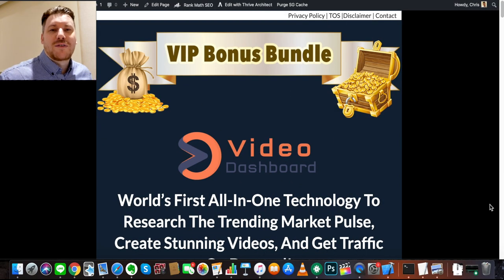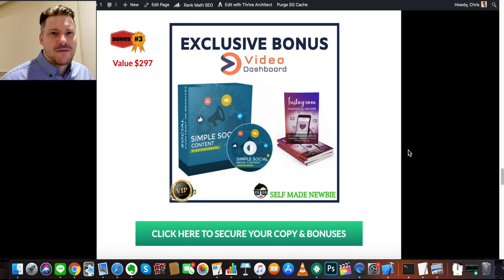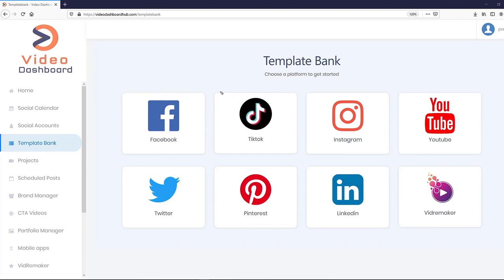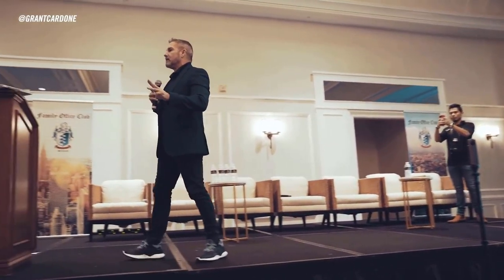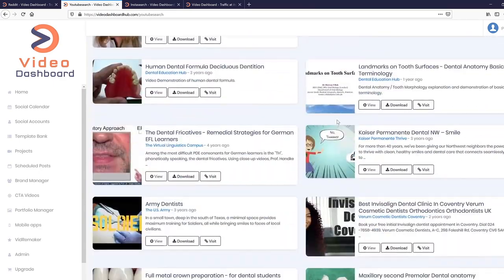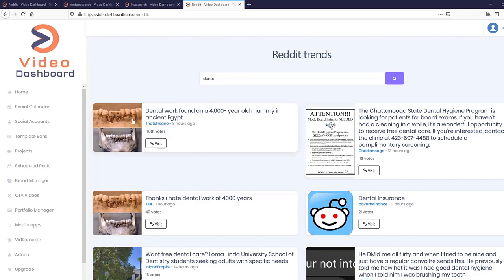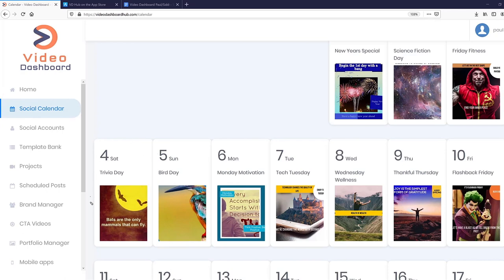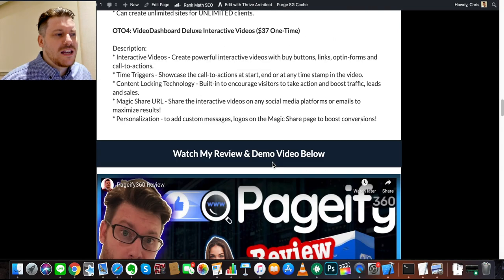Video Dashboard Review - 🛑 Exposing ALL In This Honest Video Dashboard REVIEW 🛑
See what's in the member's area in this Video Dashboard Review.
I will show you how I would use Video Dashboard and how it can make you money.

What You Can Expect Inside Video Dashboard:

In this Video Dashboard Review I go into the functionality and usage potential of this amazing platform and how you can use it to make money online, either for your own business, or as as an agency.

As well as that, I've also sourced some amazing bonus products that are a perfect fit for video dashboard, and are going to go hand in hand with it so you get the absolute biggest bang for your buck.

These are Exclusive to you as a Self Made Newbie viewer. Simply click the link at the top of this description to get instant access.